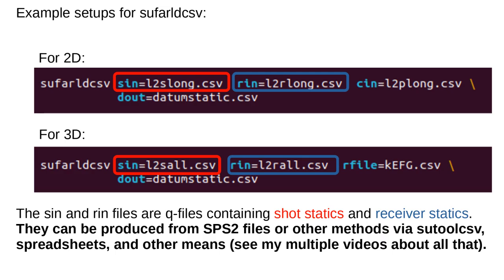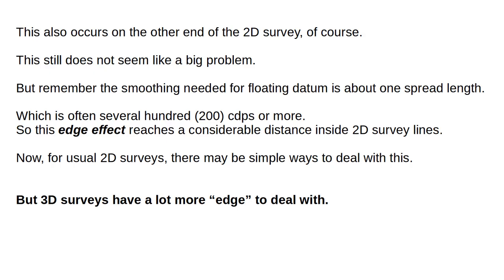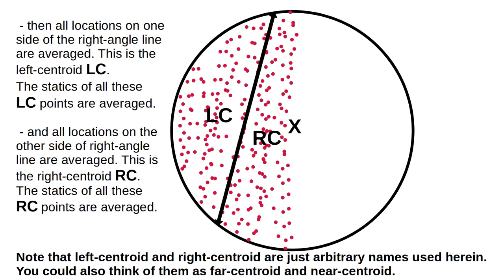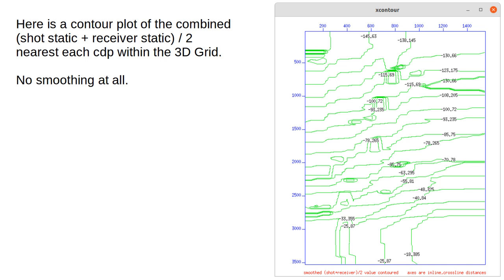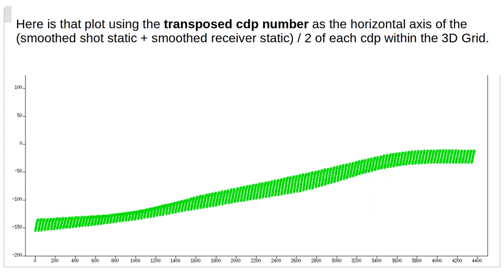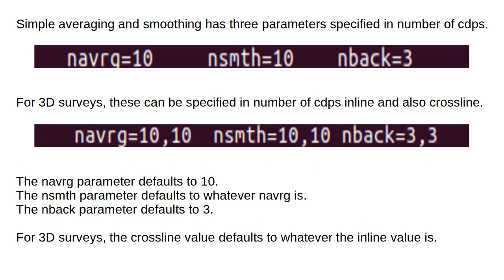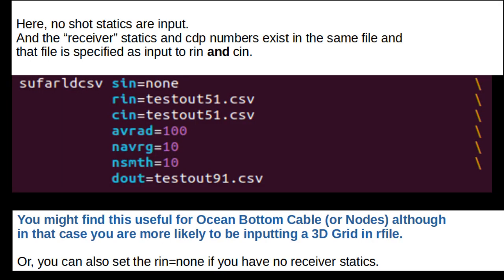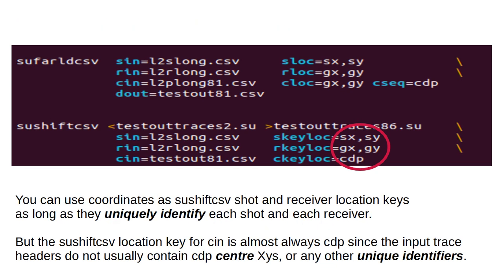Seismic Unix. Floating Datum Program SUFARLDCSV. Algorithms and Parameters.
Describes algorithms and parameters of the floating datum statics program sufarldcsv.  Discusses the "arl" algorithm  (approximate robust local) to perform edge compensation during smoothing. Reviews examples using fake 3D and 2D seismic surveys. seismic unix, geophysics, statics, 2D and 3D land seismic surveys. l2r